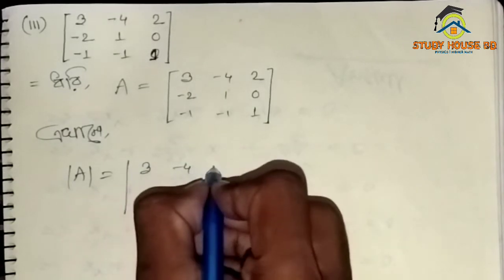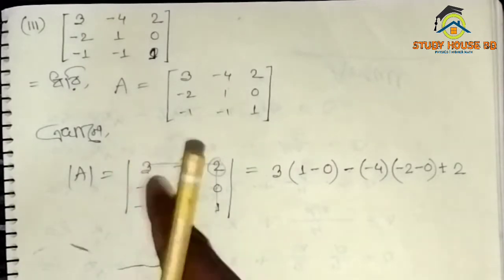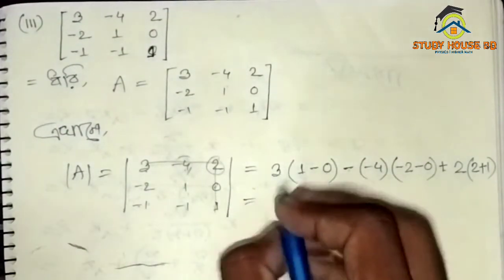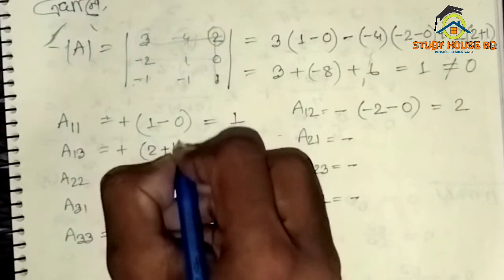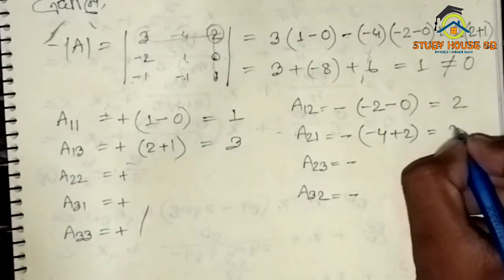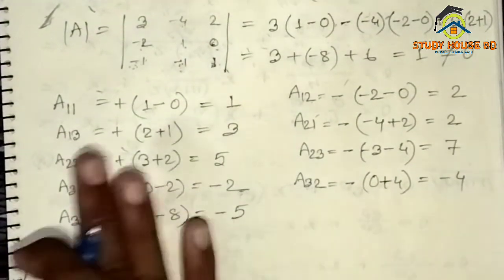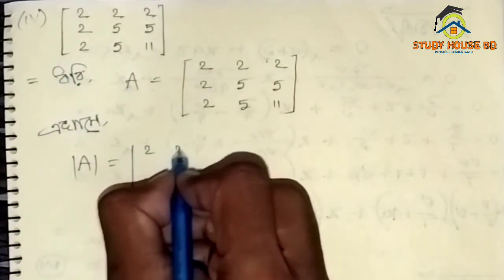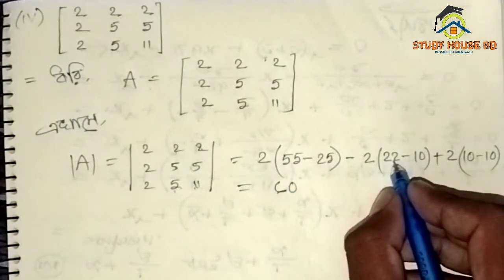Hsc math chapter 1.2 (15th part) || Matrix and det... || একাদশ-দ্বাদশ || উচ্চতর গণিত ১ম পত্র সমাধান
This video represents hsc, highermath first paper chapter 1.2 matrix from osim_kumar_saha_sir

এইচএসসি_উচ্চতর_গণিত_প্রথম_পত্র
এইচএসসি_উচ্চতর_গণিত_প্রথম_পত্র_প্রথম_অধ্যায়
একাদশ_দ্বাদশ_উচ্চতর_গণিত_প্রথম_পত্র
hsc_higher_math_first_paper_chapter_1b
hsc_math_first_paper_chapter_1.2
class11_12_highermath_first_paper

আমাদের চ্যানেলে ইনশাআল্লাহ যা পাওয়া যাবে

,একাদশ_দ্বাদশ,_উচ্চতর_গনিত_সমাধান